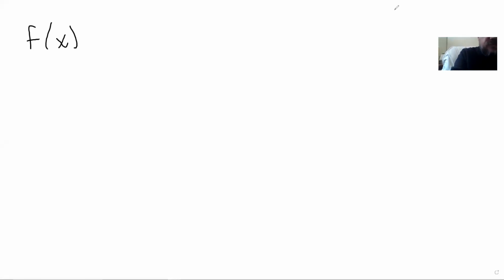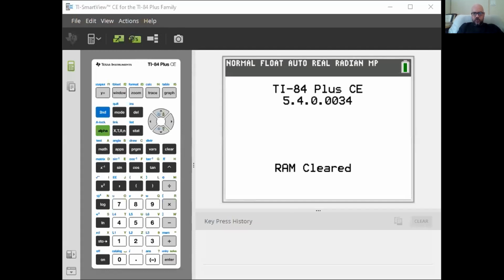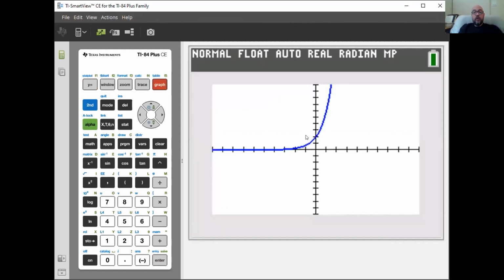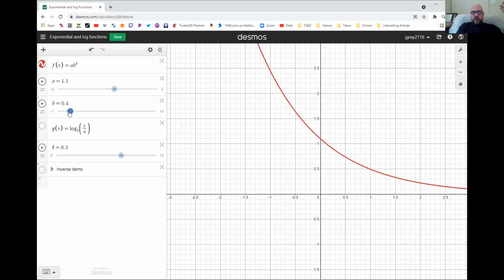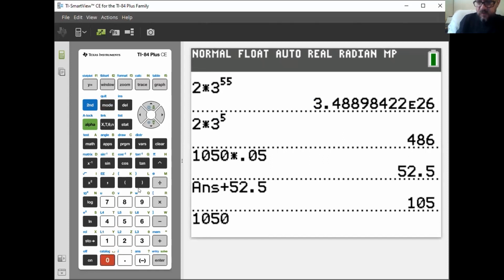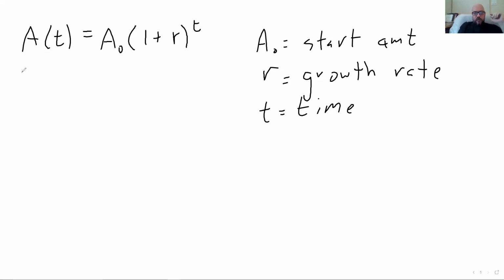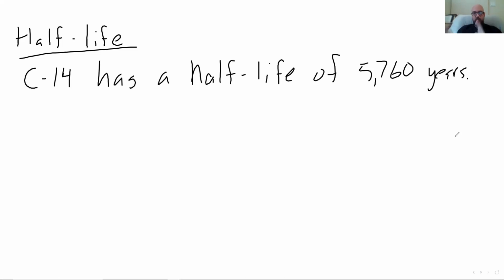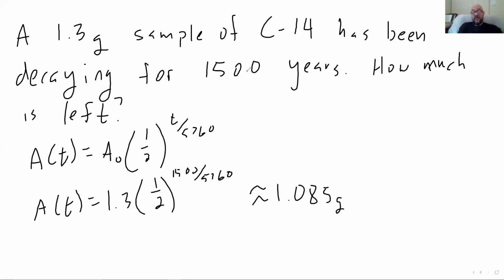Exponential functions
An introduction to exponential functions (what are they?, evaluating them, and graphing them), plus some information on using VMWare, SBCC's remote access system to their computer labs.